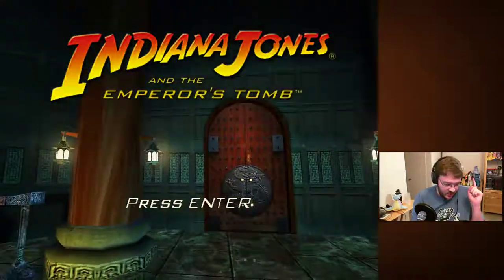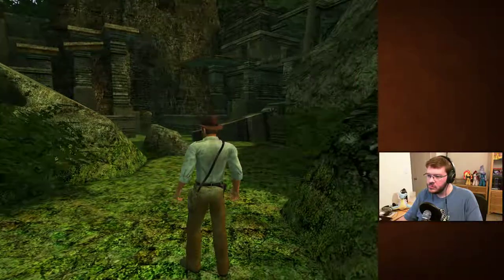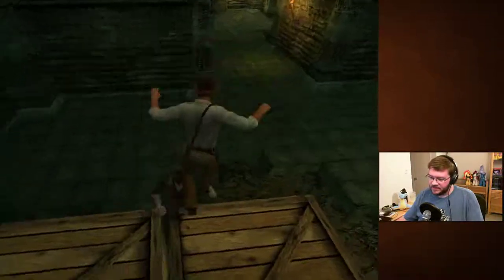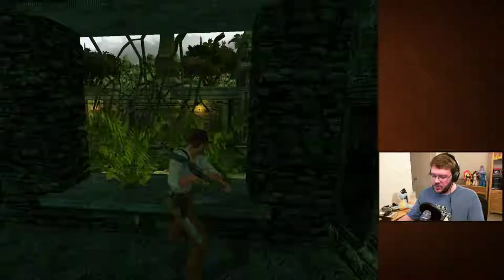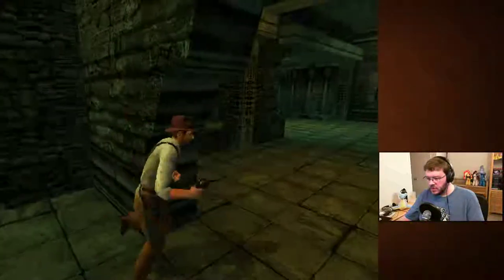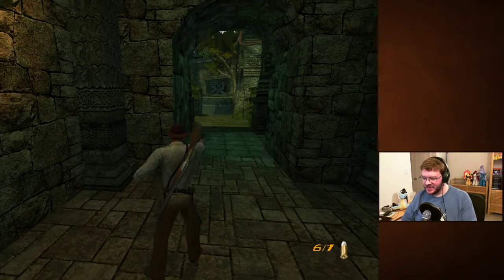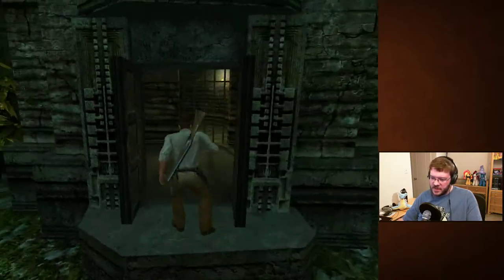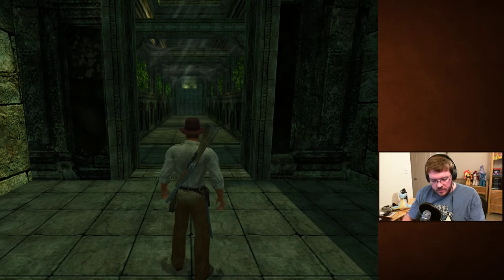Sandy Plays Emperor's Tomb - #1: It's adventurin' time! (Live)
It's a whole new Indy adventure! I've never played this. I don't know what it's about. Time to explore. Together. Like we used to. (...wait, what?)